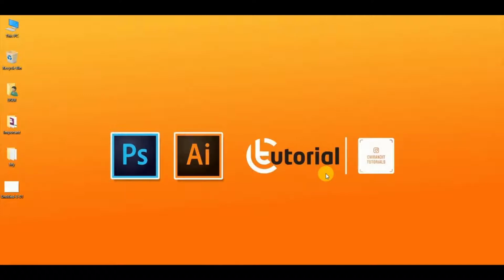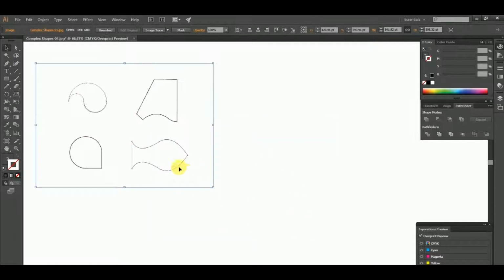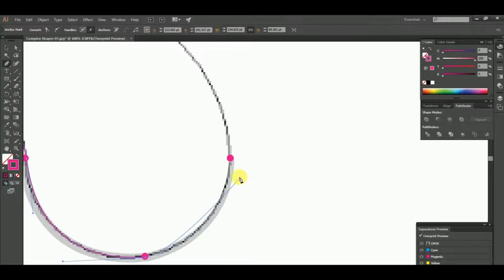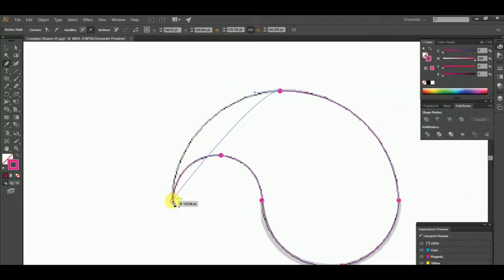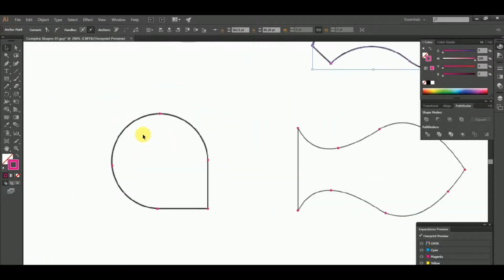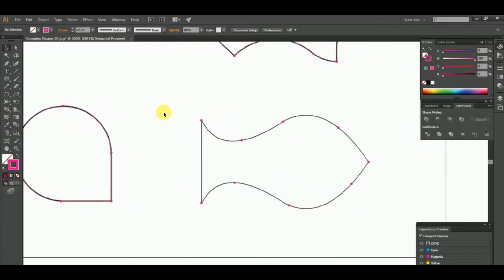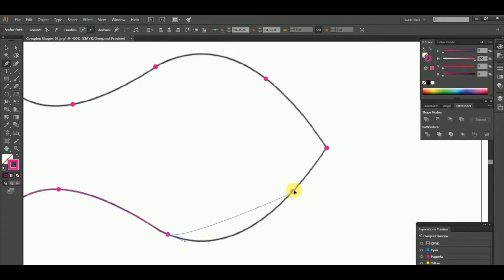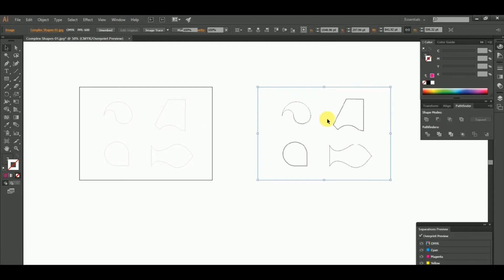Pen Tool Guide Basic Lesson 2 in Adobe Illustrator I Complex Shapes